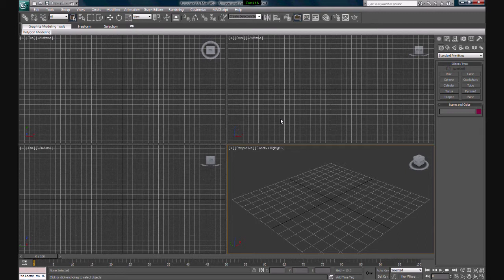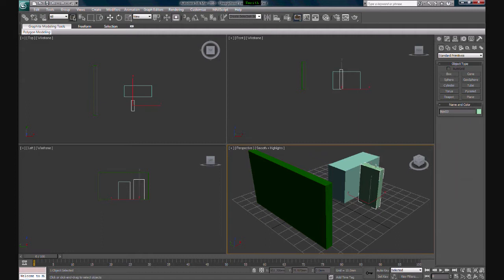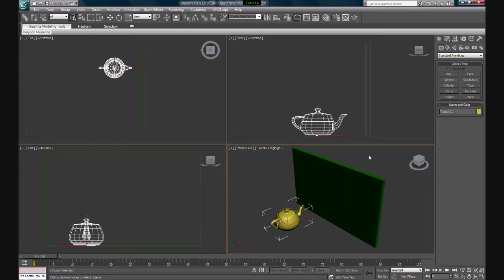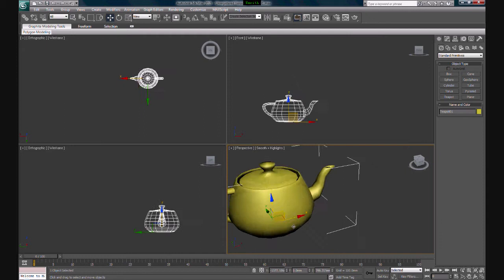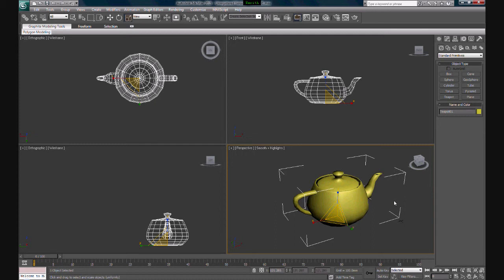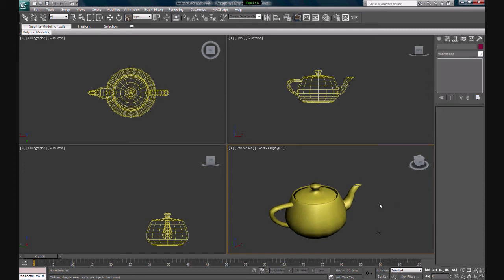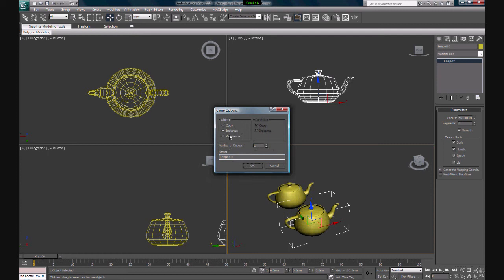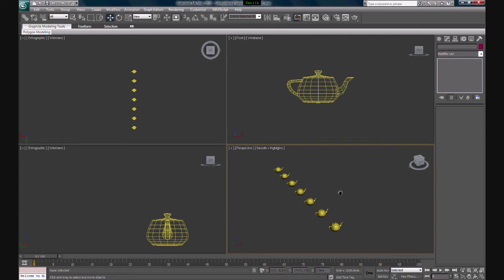01 Basics of 3Ds Max